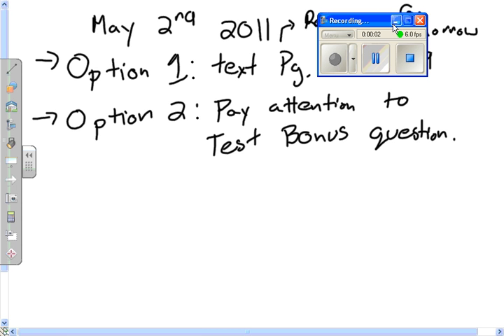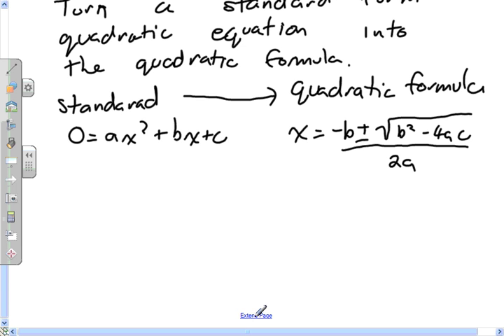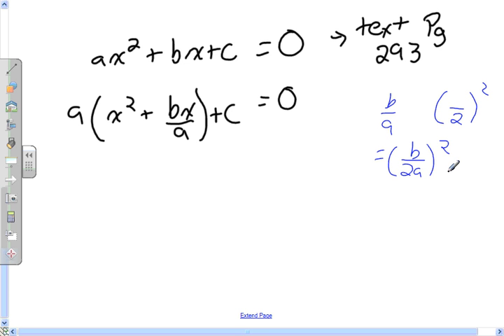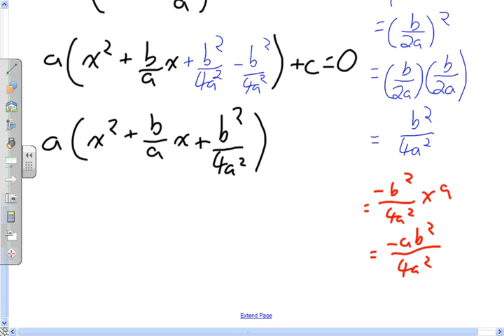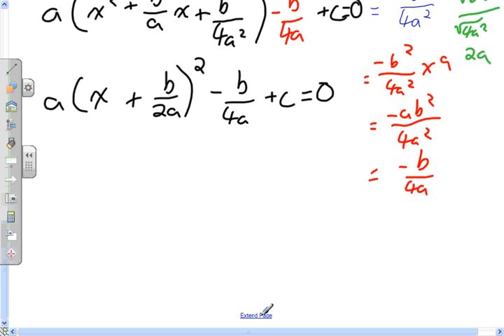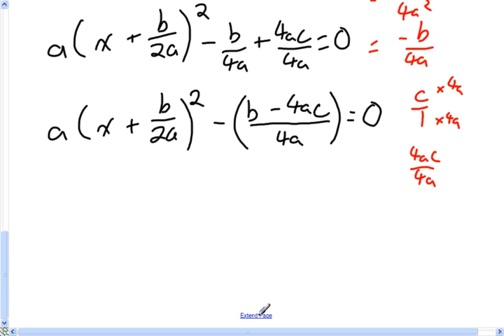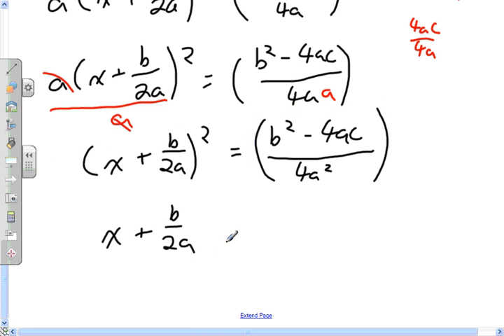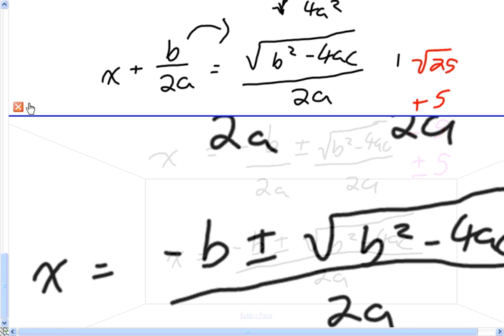grade 10 academic Test Bonus Question May 2nd 2011